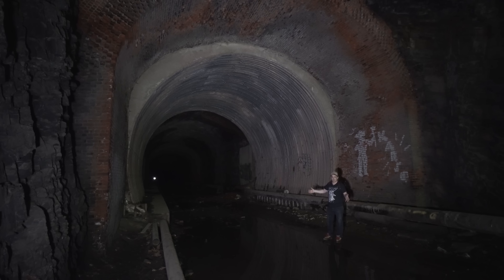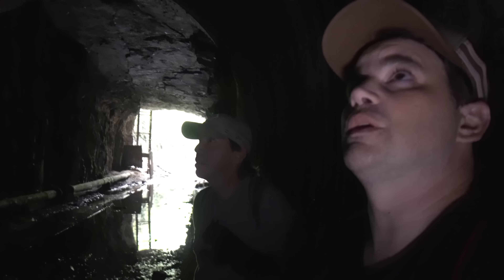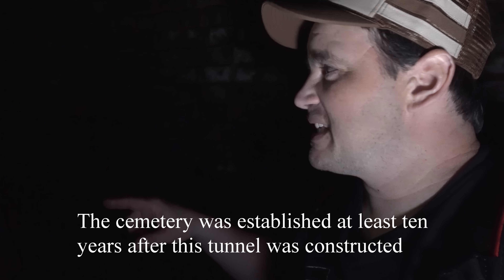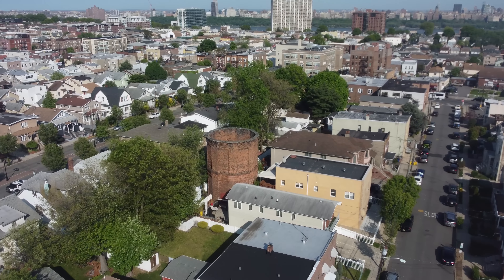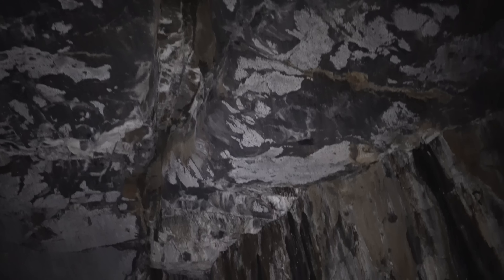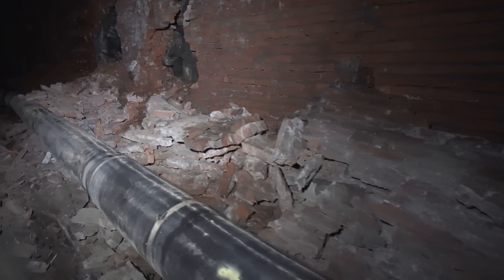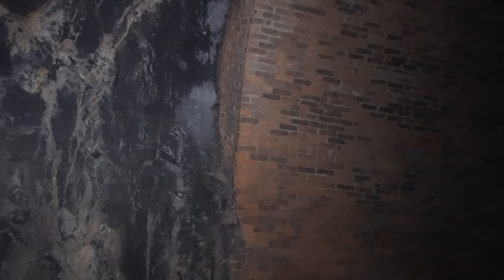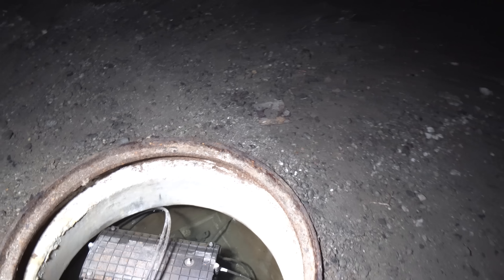Abandoned Tunnel UNDER a Cemetery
Abandoned tunnel directly under a graveyard.

Hidden Underground Beach!